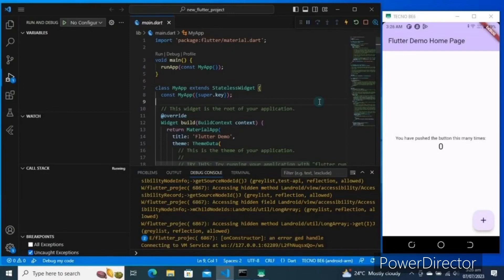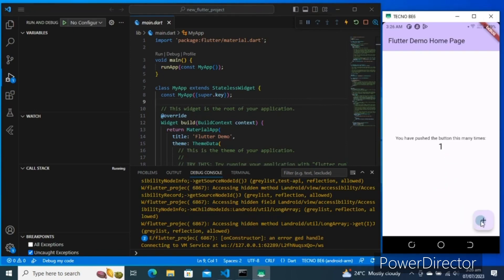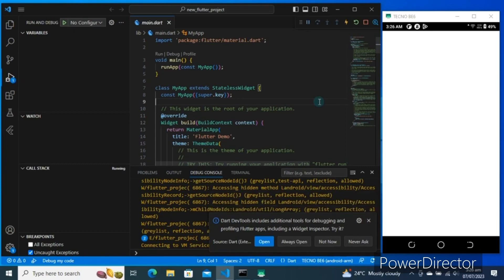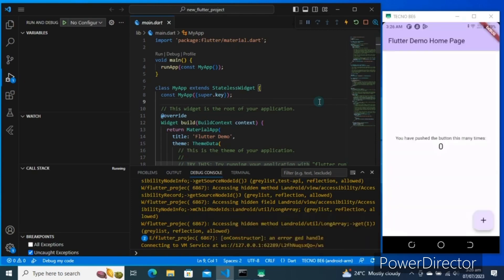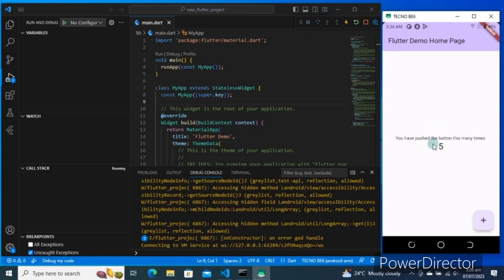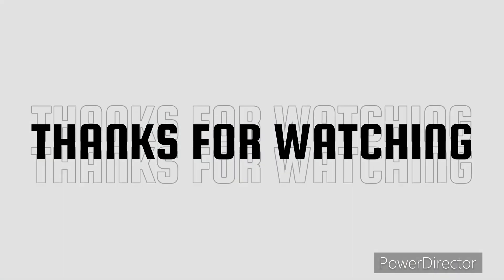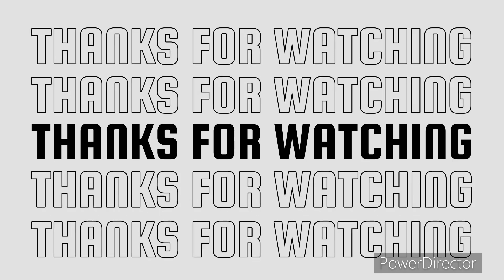How to install FLUTTER on WINDOWS with VS CODE | Setup Flutter Windows Step By Step Guide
In this video, I will show you guys how to install Flutter for Windows! Installing Flutter on Windows can be a little tricky, but I'll walk you through it step by step in this video! Flutter is Google’s UI toolkit for building beautiful, natively compiled applications for mobile, web, and desktop from a single codebase.

𝐁𝐢𝐭𝐜𝐨𝐢𝐧  -  1LTA32mAHWVwxcFC5PfdPzBUmjbWpXa57c
𝐄𝐭𝐡𝐞𝐫𝐞𝐮𝐦  -  0x6f0f876d01a2fbf67c96b8a8eec4dfbeb2f7482e
𝐔𝐒𝐃𝐓 (𝐄𝐑𝐂-𝟐𝟎)  -  0x6f0f876d01a2fbf67c96b8a8eec4dfbeb2f7482e
𝐔𝐒𝐃𝐓 (𝐓𝐑𝐂-𝟐𝟎)  -  TA3dDh76faDW1mB6Q5qBgox6SAdbmP6XJQ

This channel (​⁠​⁠​⁠​⁠​⁠​⁠​⁠​⁠@SemTechHub) is dedicated to personal finance, financial freedom and self-development. The aim is to get as many young people as possible financially free by sharing tips and ideas on investing and prudent management of one’s financial resources.  Let’s build this family together and hit 10K before the end of 2023.